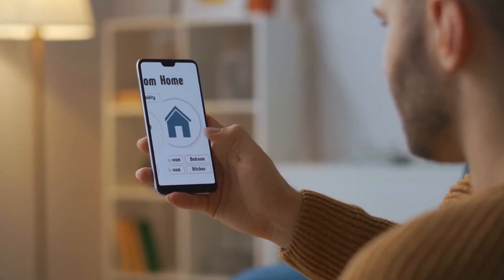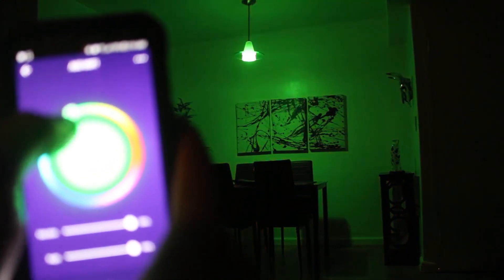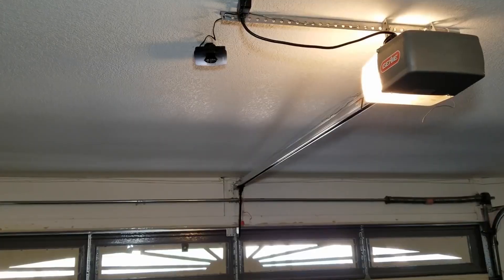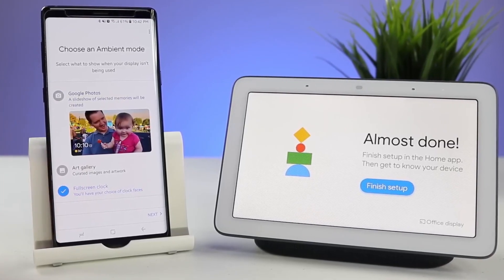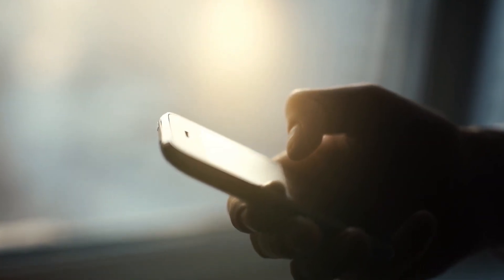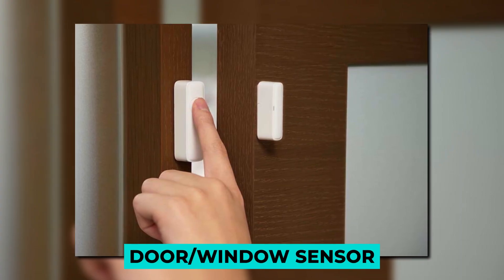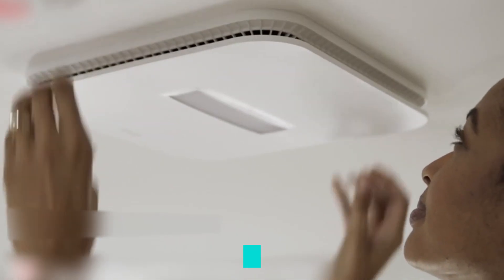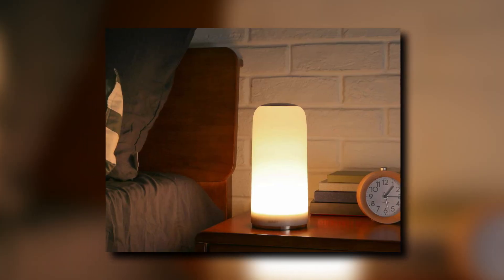15 CREATIVE Home Automation Ideas + Set Up You MUST HAVE in 2022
Smart home technology has been present since the 1990s, but it was mainly reserved for those with significant resources or who live technologically. Smart gadgets, protocols, and software have become popular in recent years.
When you begin automating your house, and you begin to experience the benefits of doing so, you will immediately want to do more, but you may not know what to do next. Because the possibilities offered by home automation are practically unlimited, in order to provide you with assistance in getting started with home automation, we have compiled a list of some of the top home automation ideas.
Today we will show you 15 creative home automation ideas + set-ups. So let’s get started.

► Recommended Products
15- Smart Lighting
14- Welcoming Party
13. Smart Garage Door Closer
12. Housewarming
11. Goodnight Google.
10. Automatic leak mitigation
9. The laundry's done
8. Power Down
7. Turn the light blue when it’s about to rain
6. Turn off your heating/ac when windows are open
5. Mail Call
4. Night Lights
3. Smart Shower Fan
2- Artificial sunrise
1. Workday Countdown